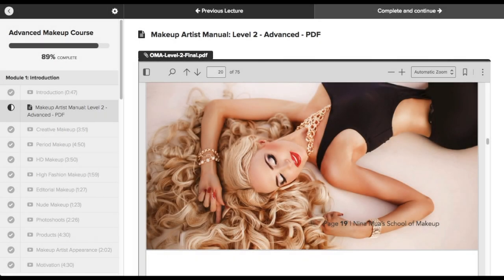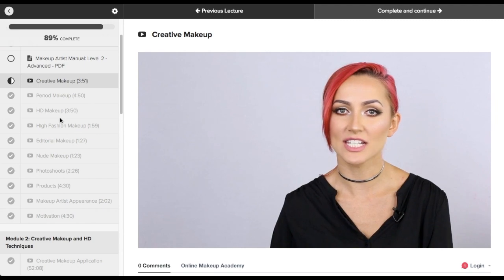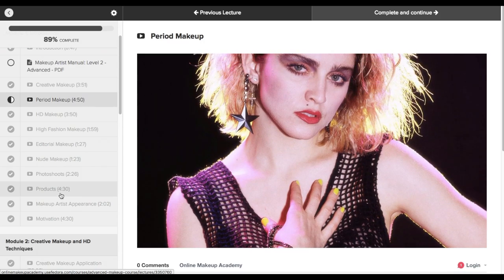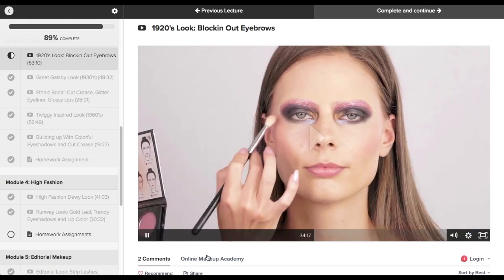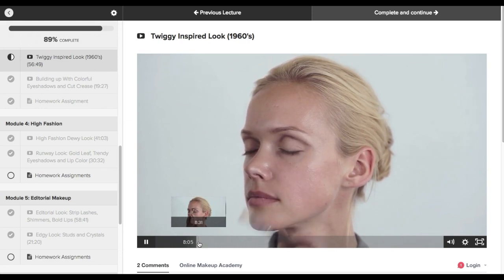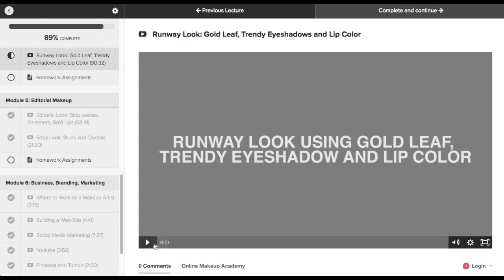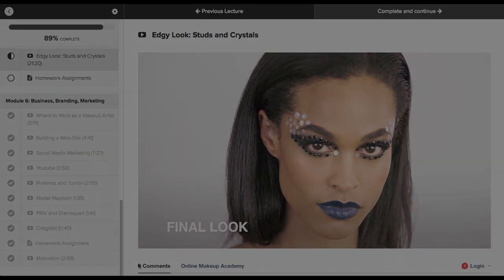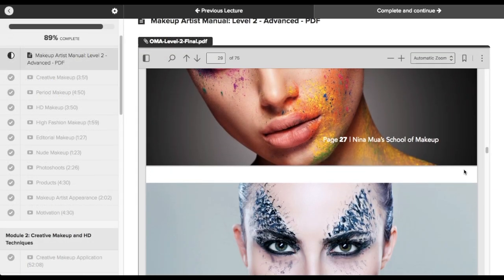ONLINE MAKEUP ACADEMY ADVANCED MAKEUP COURSE REVIEW!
Hey Guys,
After finishing Online Makeup Academy Essential Makeup Course and obtaining my MUA certificate I started level 2 which is Advanced Makeup Course which I am reviewing for you today. As far as knowledge goes I was pretty much familiar with most of the things included in Essential Makeup Course (yet I still learned a lot, especially coming from beauty blogger background and doing makeup on myself to actually learning about applying it on others). Advanced Makeup Course, on the other hand, was a different story. So much new and fun information, I really enjoyed learning about it all. I am really happy with both of the courses (upon completion you receive beautiful certificates!) and highly recommend Online Makeup Academy Courses.